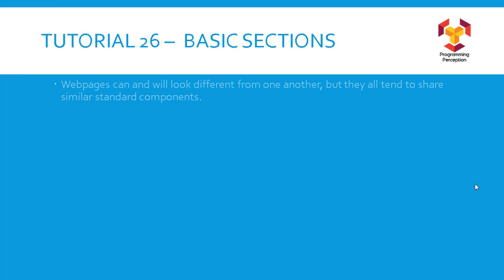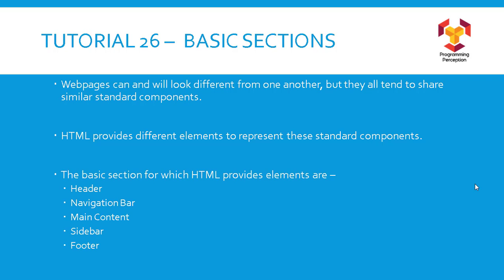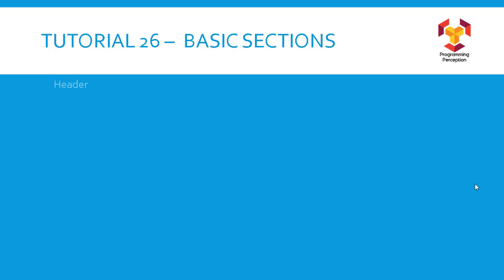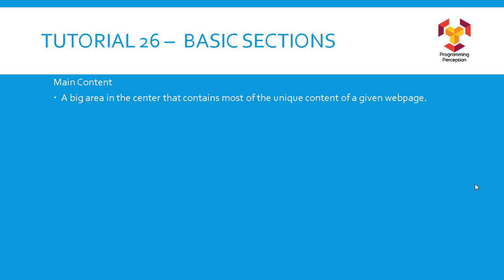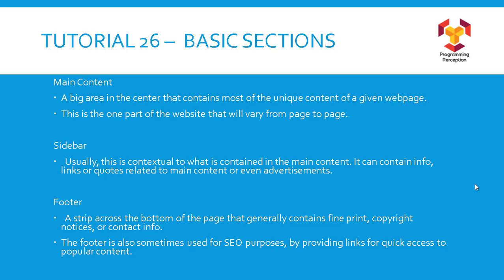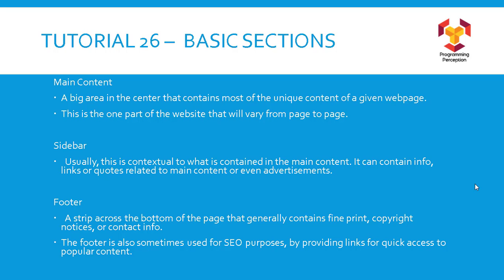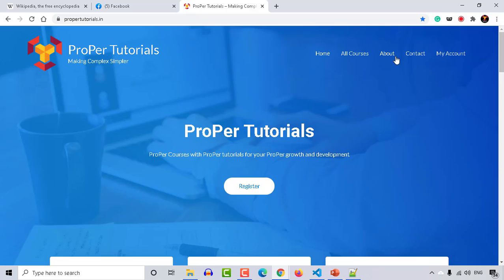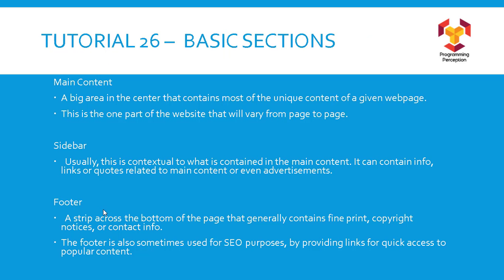T26 - Basic Sections - Marking up with HTML (Beginners)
It is Tutorial 26 from Section 6 of Marking up with HTML (Beginners). In this tutorial, we have discussed the following-
- Sections of a Document
- Header
- Main
- Sidebar
- Navigation Bar
- Footer
- Practical Explanation
Section 6 - Sections of a Document
Tutorial 26 - Basic Sections
Tutorial 27 - Layout Elements
Tutorial 28 - Planning a website